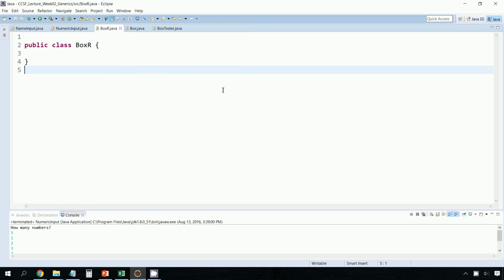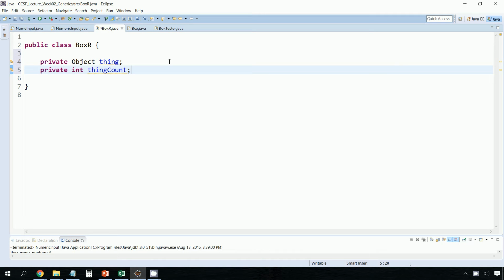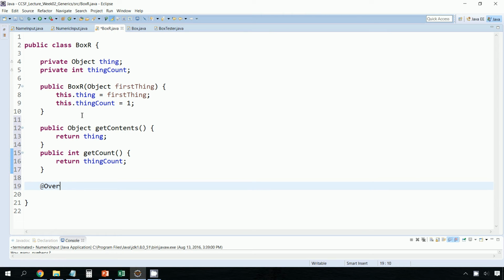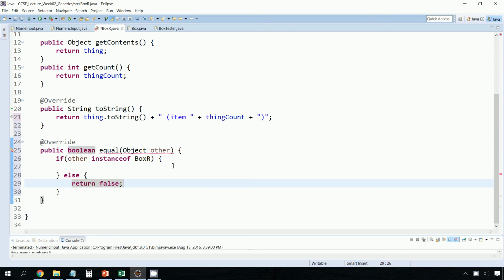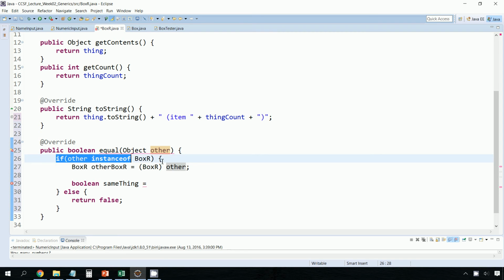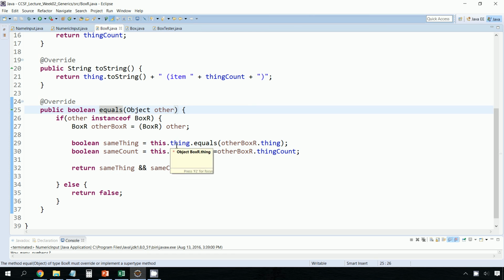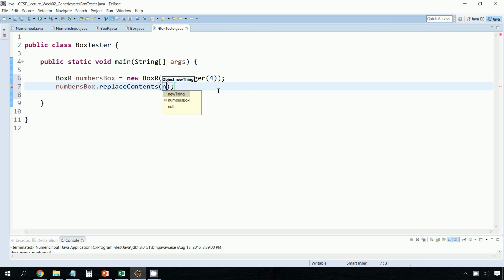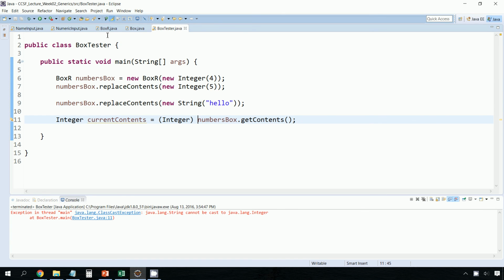The Box Class